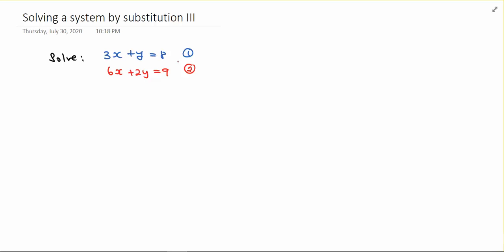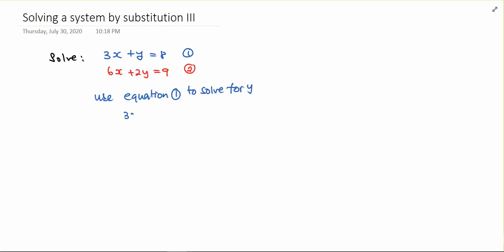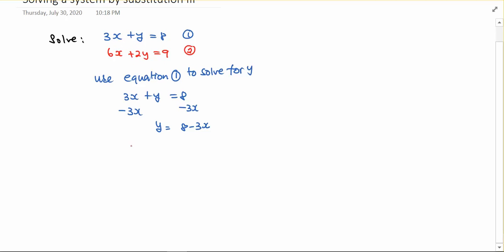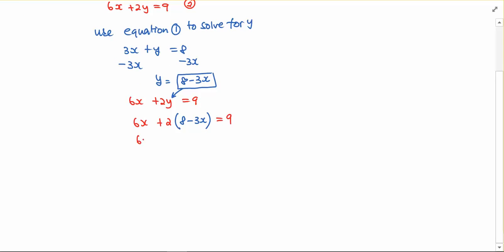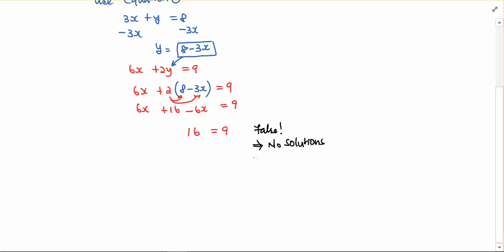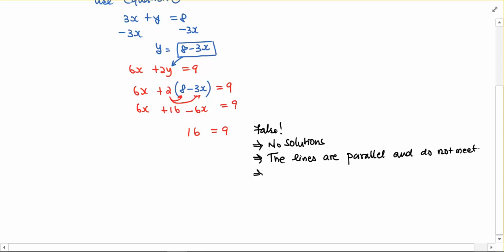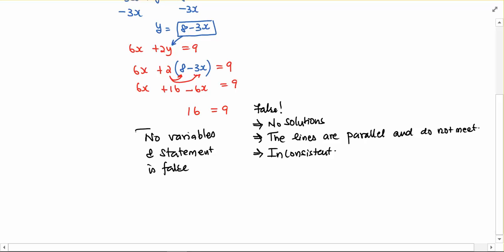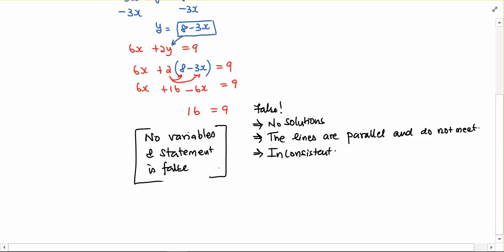Solve system by substitution method III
More examples of solving a system using substitution method - the inconsistent case.